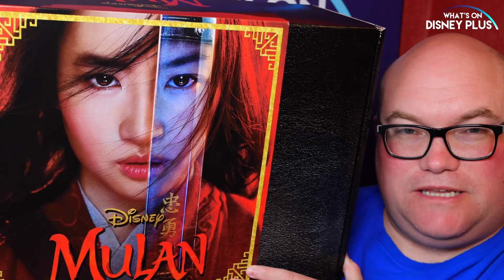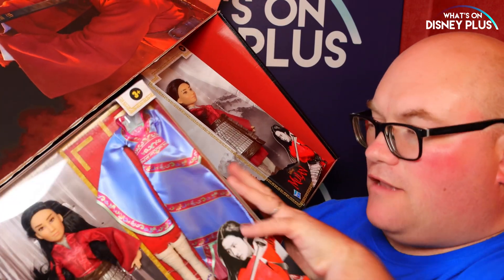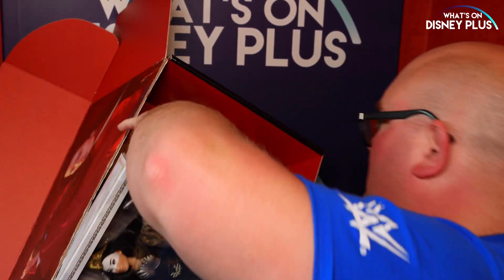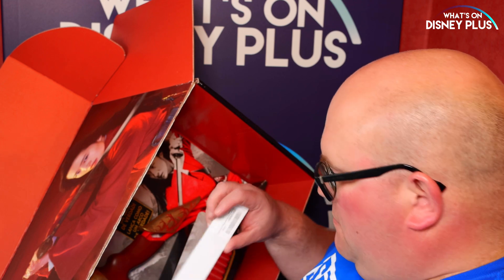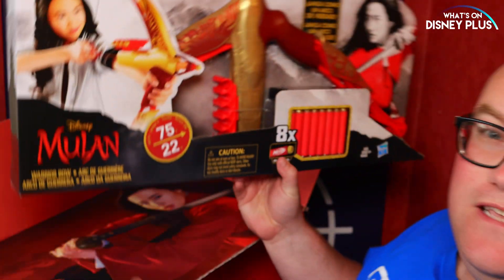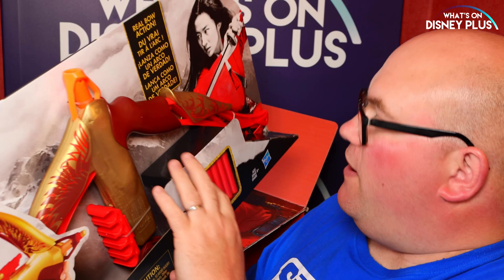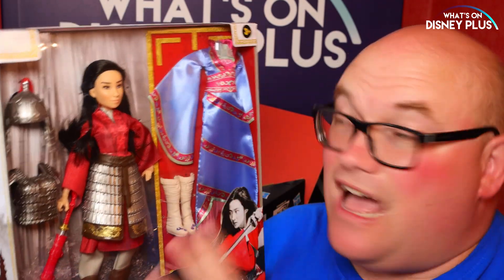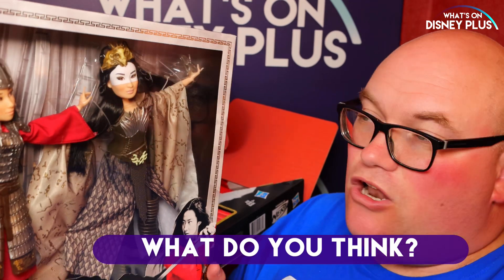Disney's Mulan Hasbro Unboxing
Disney's Mulan is hitting our screens soon and Hasbro has sent me a large box full of toys inspired from the movie to showcase, including dolls and a Nerf bow and arrow set.

This product was sent to me for review purposes